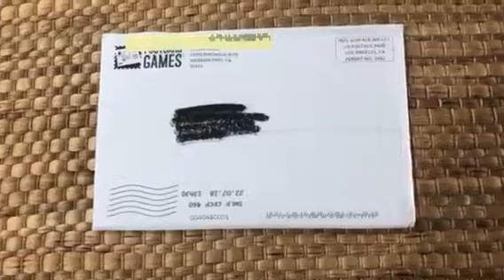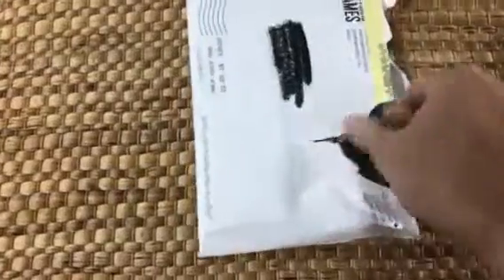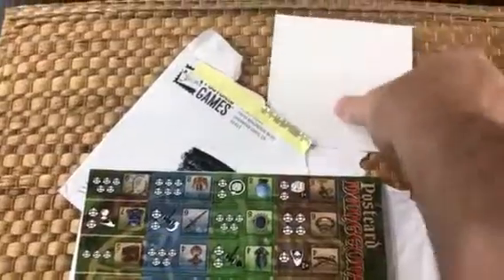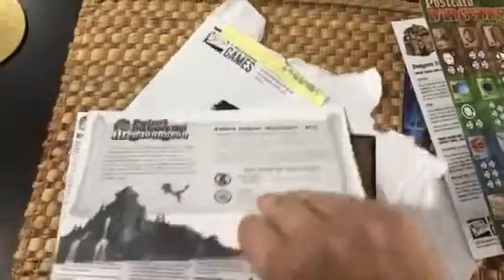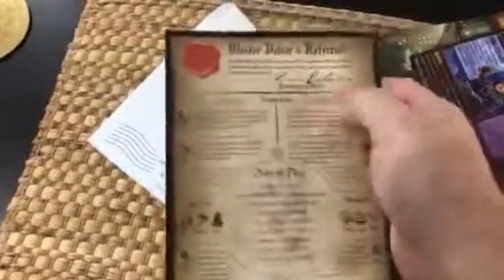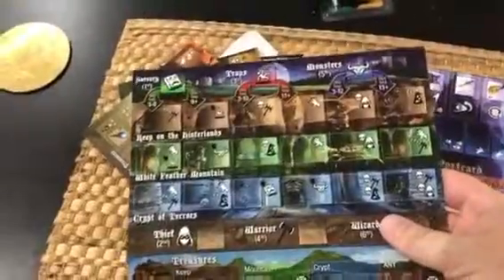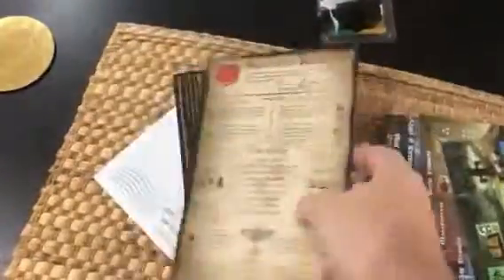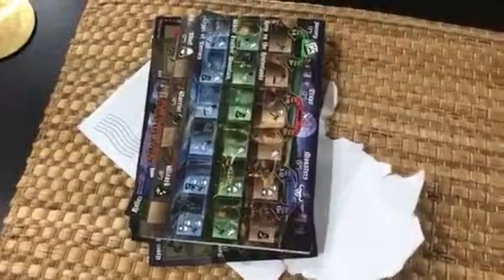Unboxing-postcard dungeons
Unboxing of postcard dungeons
A game by
Joseph Limbaugh